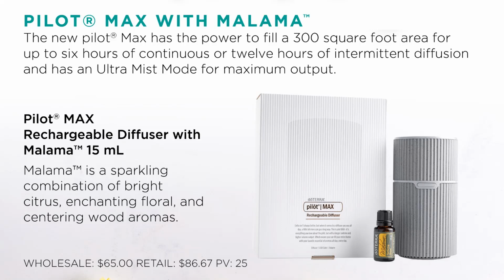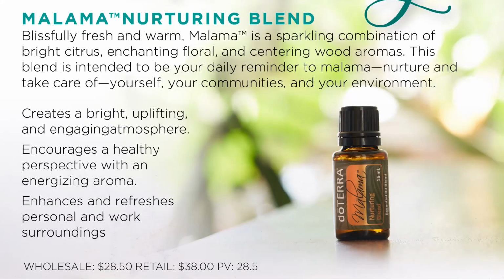April 2022 doTERRA promotions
What is the FREE POM? Let's explore the doTERRA promotions for the month of April 2022! We will talk about Citronella, Terrashield, Gather & Give Hostess Program, FREE doTERRA membership, FREE reward points, AND the new Essential Oil Safety Course just released today!